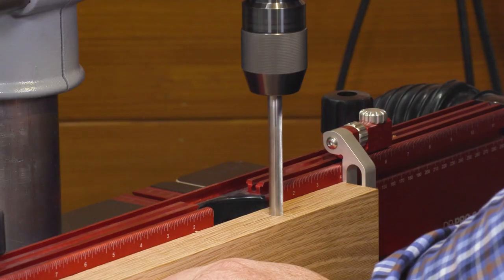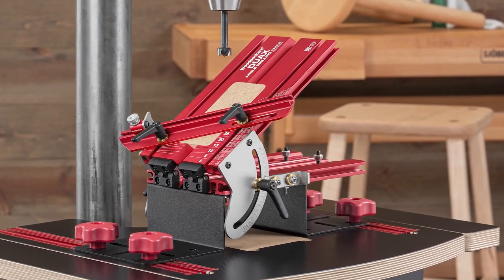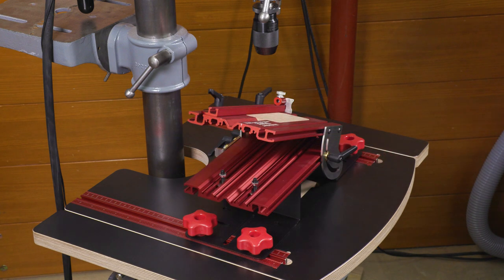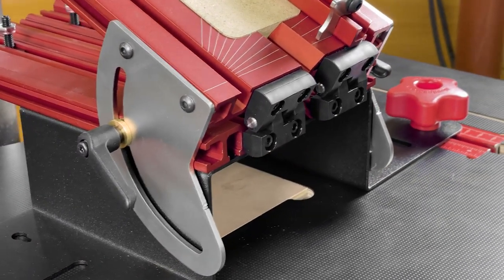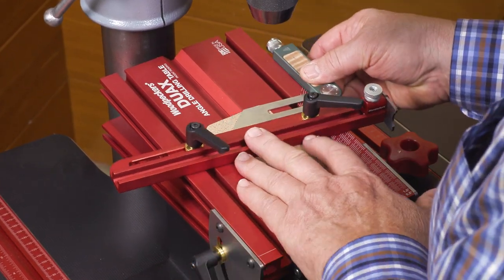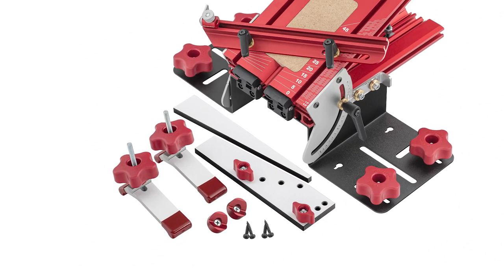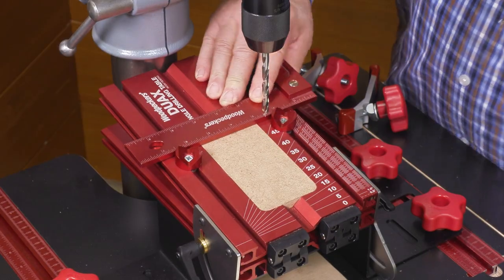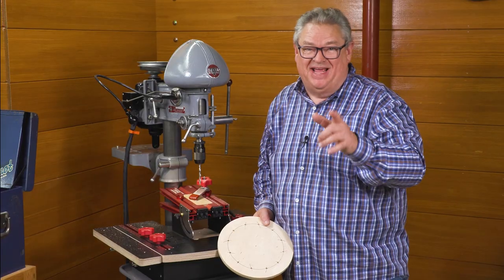Safe & Accurate Angled Drilling With DUAX | Woodpeckers Tools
Every detail in a drill press is focused on delivering one thing…vertical holes. A few have tilting tables, but using that feature is something most of us try to avoid, fearing the attempt to return the drill press back to square. Whether you dread adjusting the angle of the table or yours is fixed at 90°, Woodpeckers new Duax Angle Drilling Table provides unparalleled control in setting, aligning and securing your work anytime you need to drill at an angle…or two.